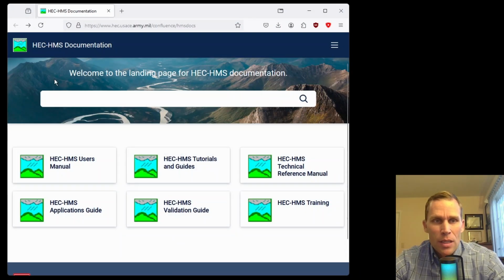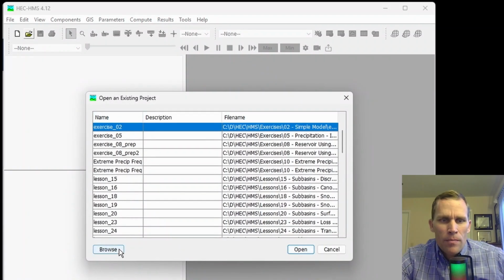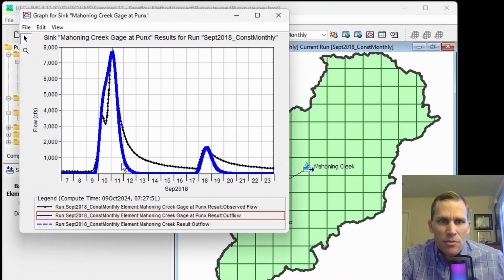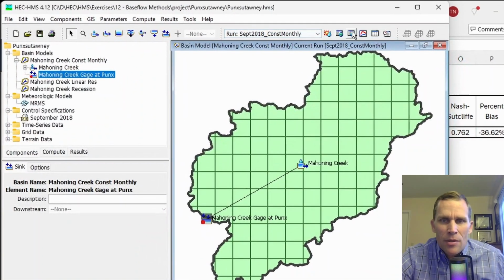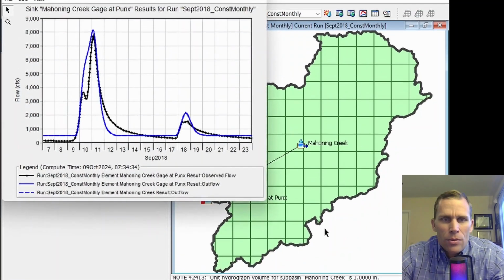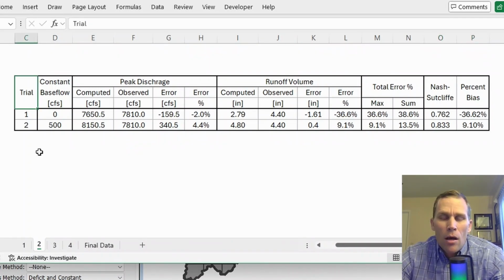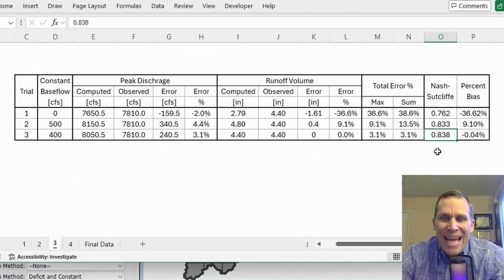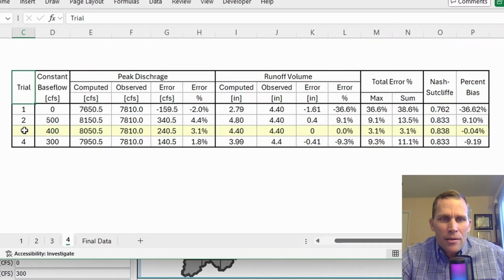HEC HMS Exercise 12 - Constant Monthly Baseflow